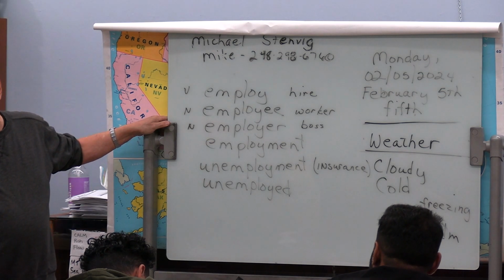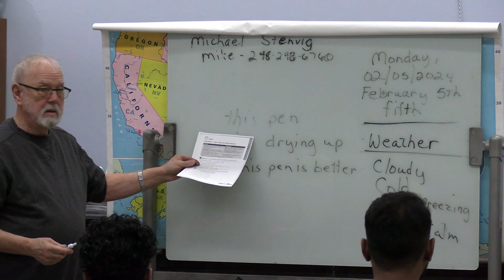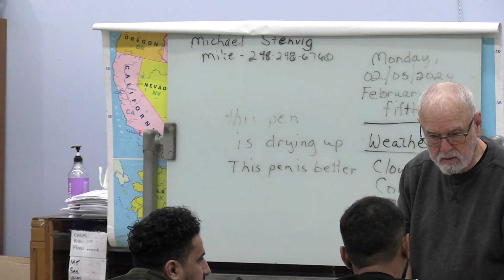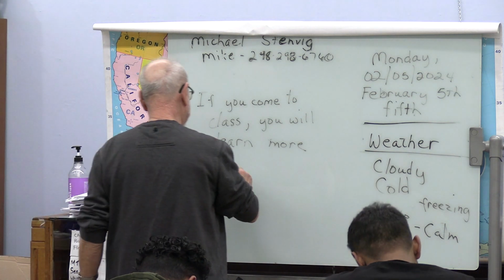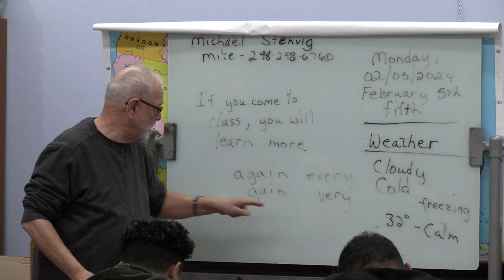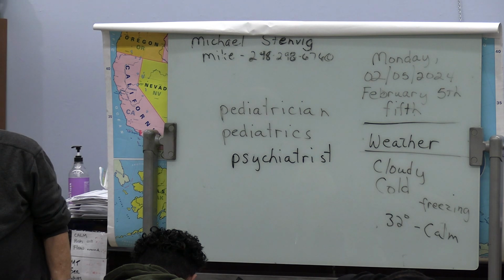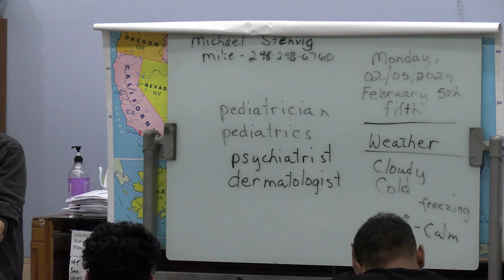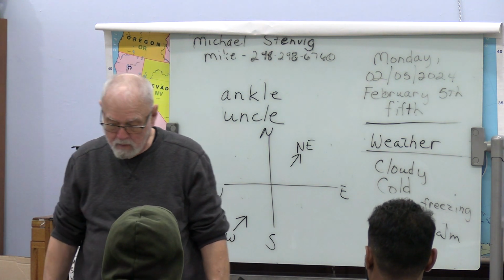ESL at Hamtramck Public Library February 05, 2024 Session 109